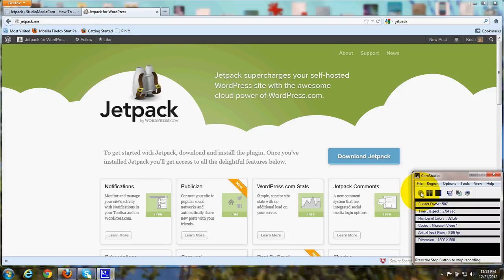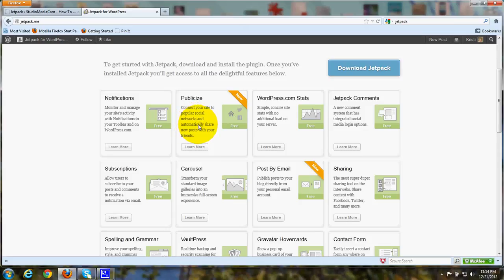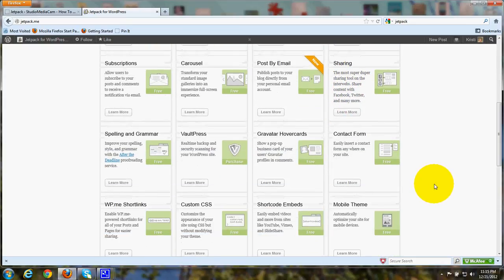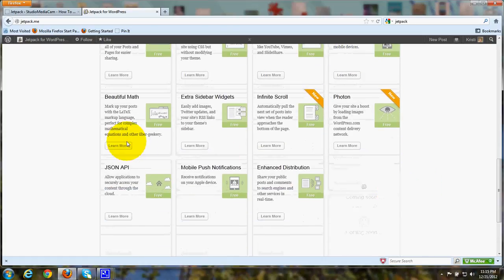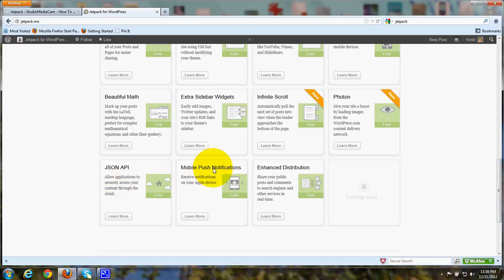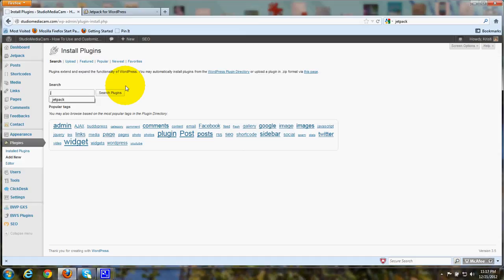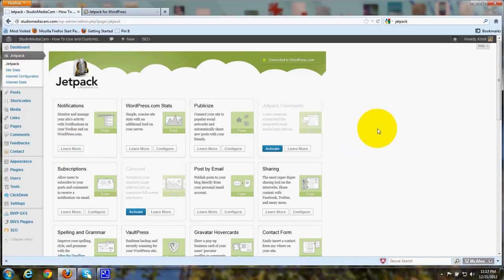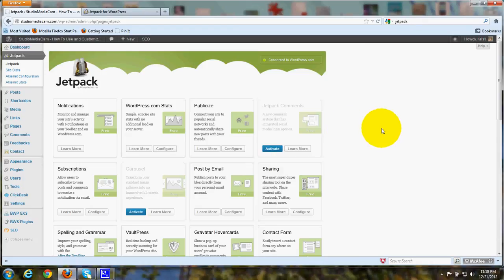Wordpress Jetpack, Install Plugin, Features, How to, Tutorial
"Jetpack" plugin offers a long list of features in one easy plugin.  This saves time and work downloading and setting up a variety of individual plugins.  Now you can get a ton of plugin features all in one plugin.  It offers a long list of features for self-hosted wordpress.org sites.
Jetpack Features:
1.  notifications
2.  visitor statistics
4.  comments for posts and pages
5. subscriptions
6.  image carousel
7. post by email
9. spelling and grammar check
10. Vaultpress back-up
11. Gravatar hovercards
12.  Contact form
13. shortlinks
14. mobile theme adaptation
15. css customize without modifying theme
16.  shortcode embeds
17. beautiful maths to make equations look good in posts
18.  extra sidebar widgets
19.  infinite scroll
20.  photon for photos
21.  json api for accessing your site through the cloud
22.  enhanced distribution sharing posts and comments in real time
23. mobile push notifications - receive notifications on your apple device